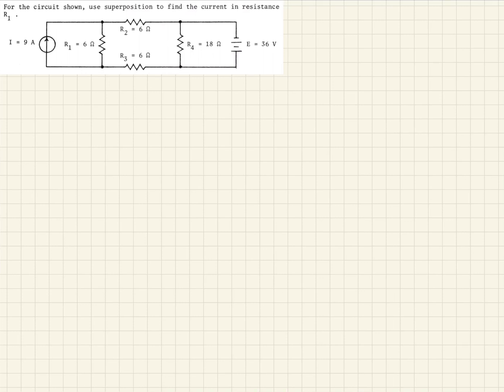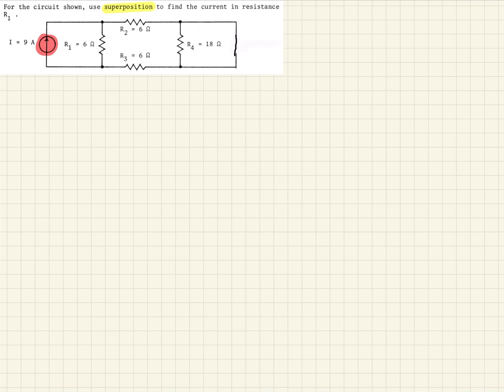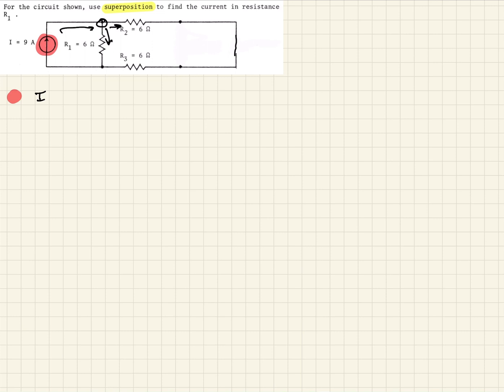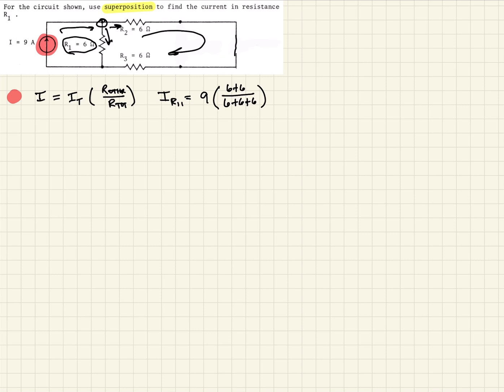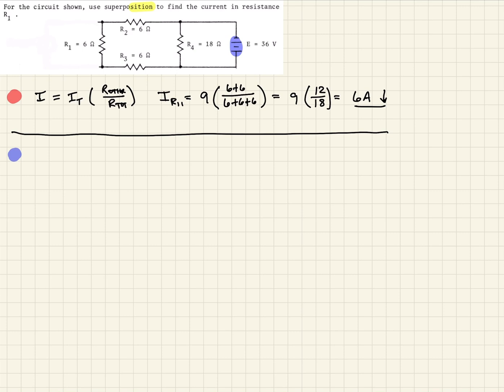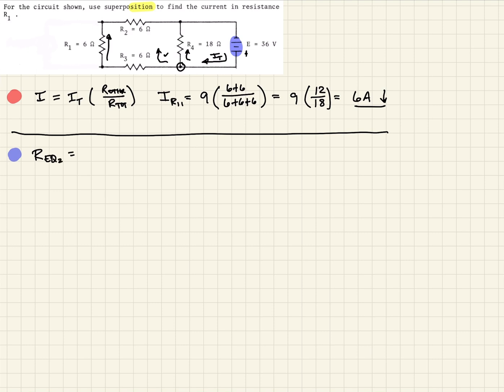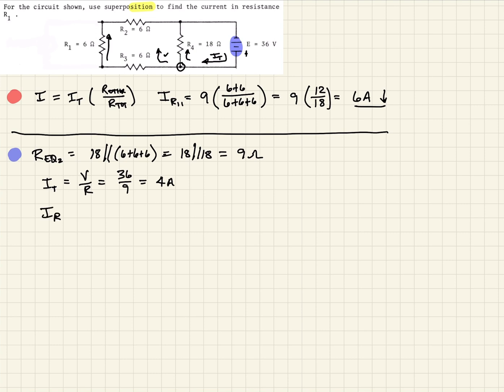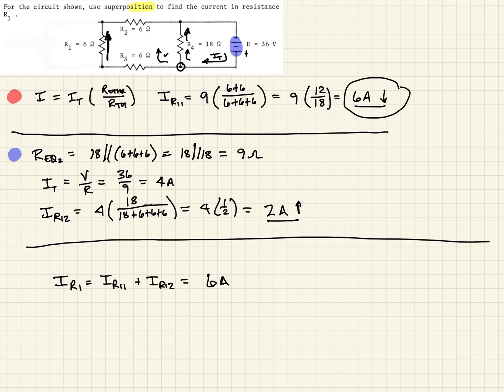Networks Problem Solver: Superposition - Solving for Unknown Current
In this example we are given a simple circuit with a DC current source and a DC voltage source and we are asked to use superposition to solve for the current flowing through a given resistor.